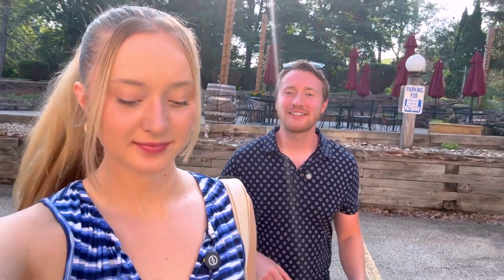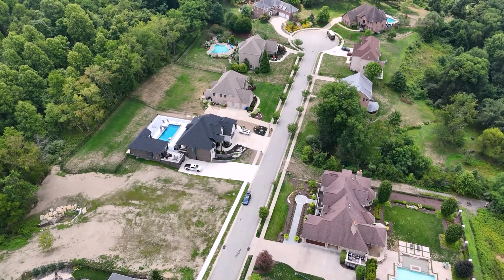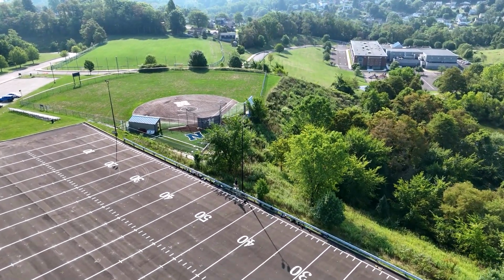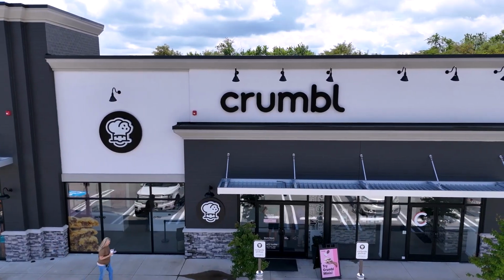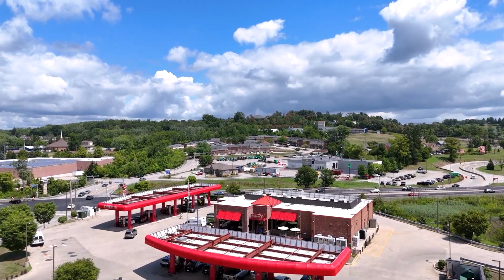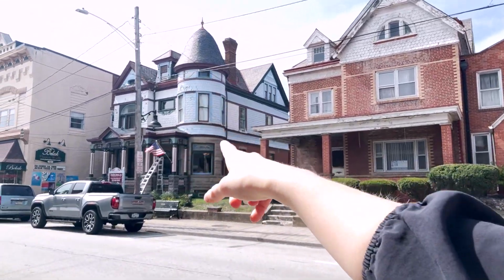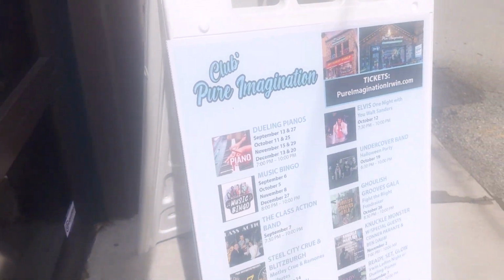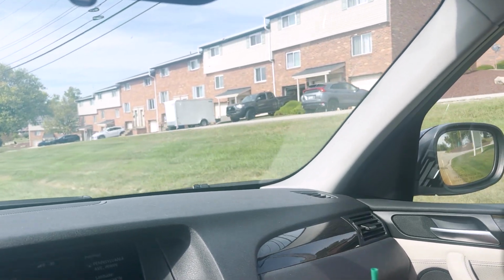Inside SNEAKY PITTSBURGH SUBURB [Vlog Tour]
Interested in living in Pittsburgh Suburbs? In this video we tour North Huntingdon Pa, a suburb east of Pittsburgh in westmoreland county. Best known for it's schools, parks, amenities, and access to downtown Pittsburgh this could be the perfect suburb for you and your family!

📲We have so many people contacting us who are moving to Pittsburgh Pennsylvania and we ABSOLUTELY love it! Honestly if you are moving or relocating here to Pittsburgh or surrounding areas, we can make that transition so much easier on you!

 Looking for a real estate agent in Pittsburgh? Considering buying a house in Pittsburgh?

Rylee Madden, Pittsburgh PA Real Estate Agent
Multi-Million Dollar Producer
eXp realty - The fastest growing brokerage in the world!
Living in Pittsburgh Pennsylvania - NOBODY KNOWS PITTSBURGH BETTER!